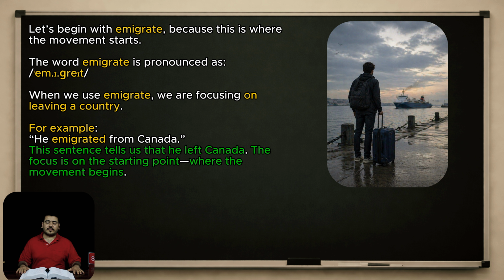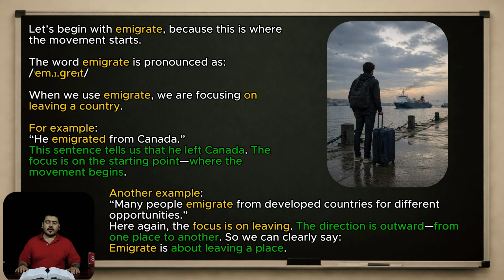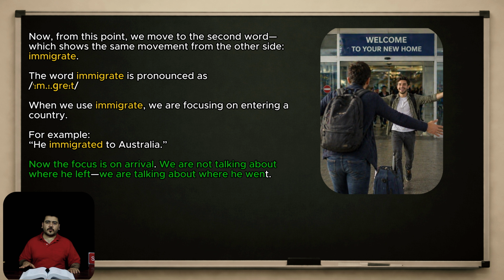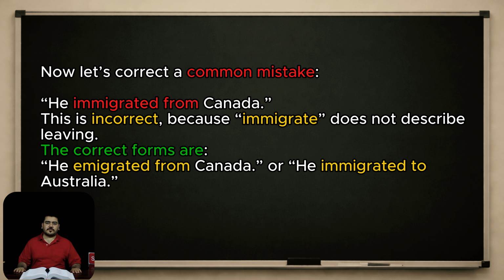Emigrate vs Immigrate — Stop Confusing These!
Do you still confuse emigrate and immigrate?
Today, that confusion ends.

They look almost the same…
They describe the same movement…
But they do not mean the same thing.

In this lesson, you will finally understand the difference — clearly, simply, and correctly.

What you will learn in this video:
✔ The exact difference between emigrate and immigrate
✔ How direction changes meaning (this is the key)
✔ How to use from and to correctly
✔ Real examples you can use immediately

Core Idea (Remember This):

Emigrate → exit → leaving a country
Immigrate → in → entering a country

Same movement…
Different focus.

👉 He emigrated from Canada. (focus on leaving)
👉 He immigrated to Australia. (focus on entering)

A small difference in form…
but a complete difference in meaning.

⚠️ Common Mistake:
❌ He immigrated from Canada
✔ Correct: He emigrated from Canada
✔ Correct: He immigrated to Australia

📌 This video is part of our Commonly Confused Words Series
Learn English the smart way — not by memorizing, but by understanding.